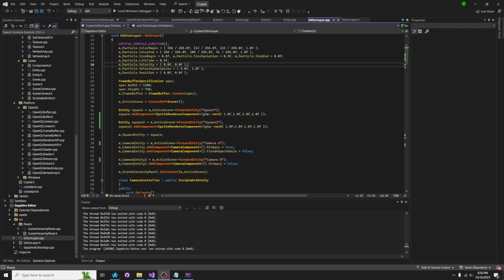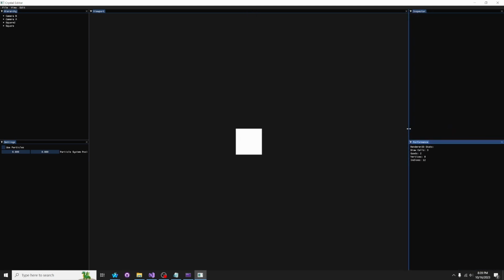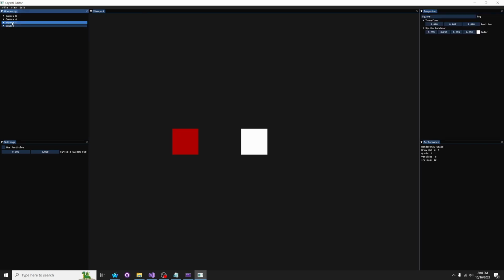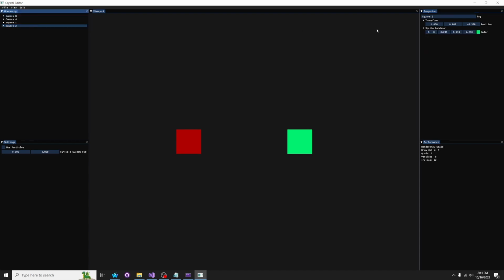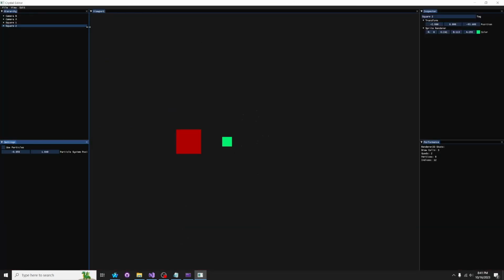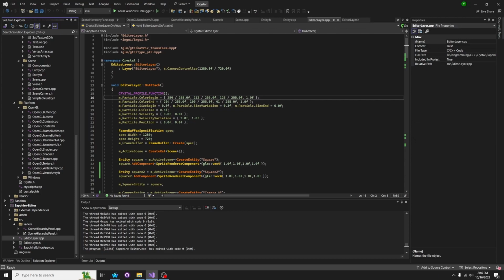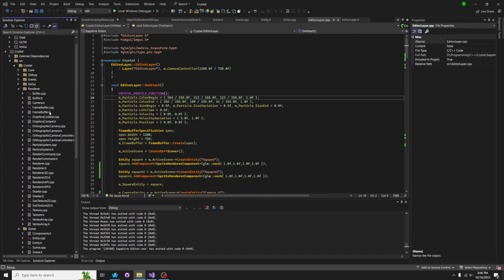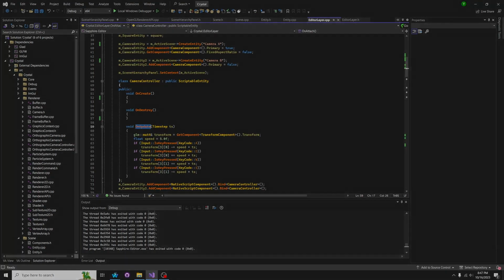Framebuffers, amazing UI, Viewport, Hierarchy and more! | Crystal Game Engine Series | Devlog #07